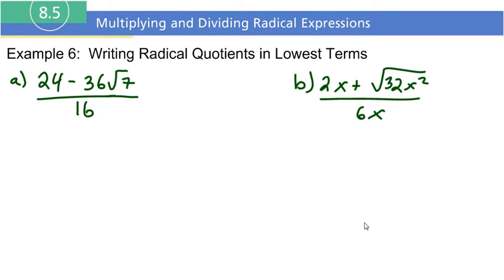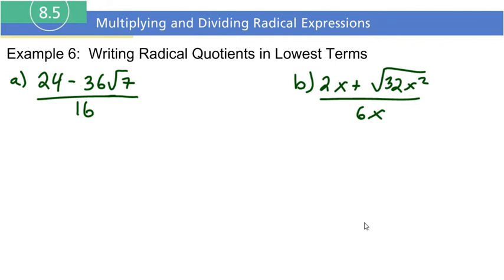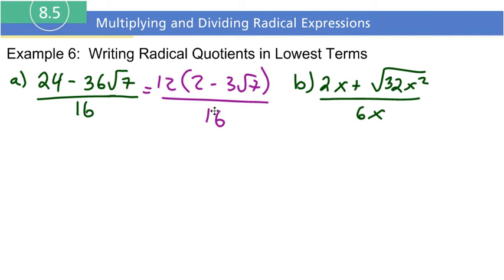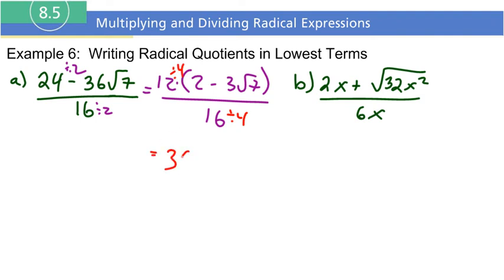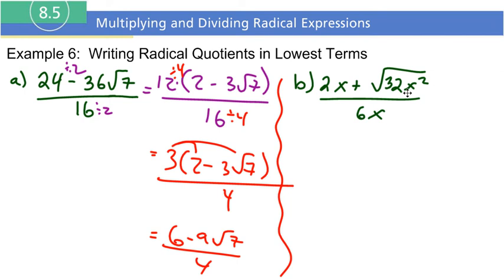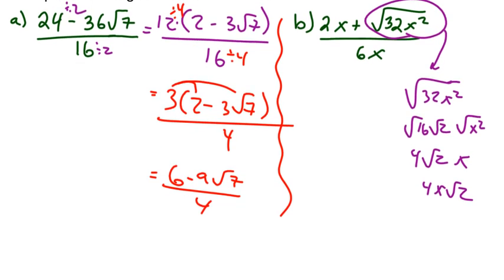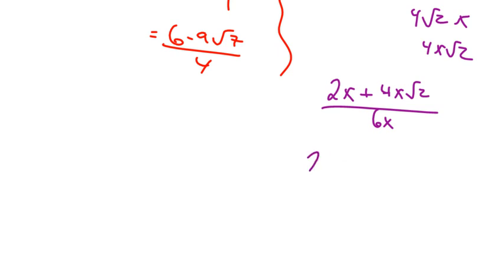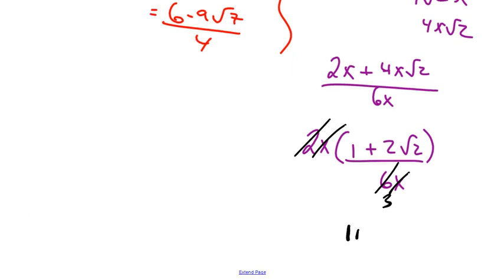8.5 Example 6 Writing Radicals Quotients in Lowest Terms